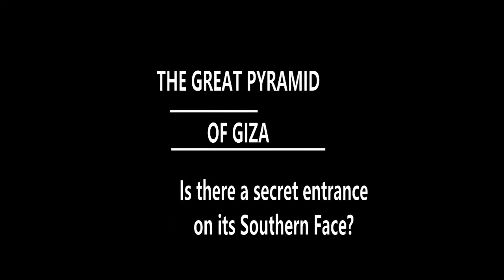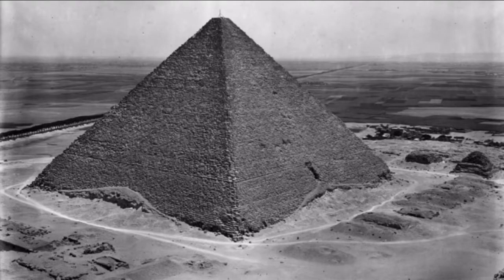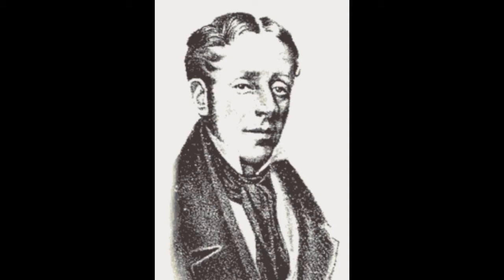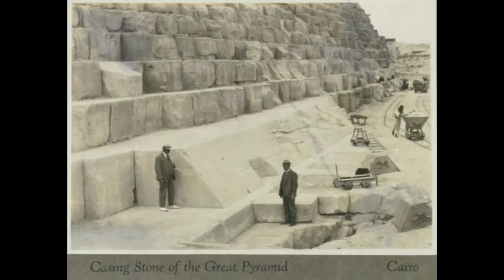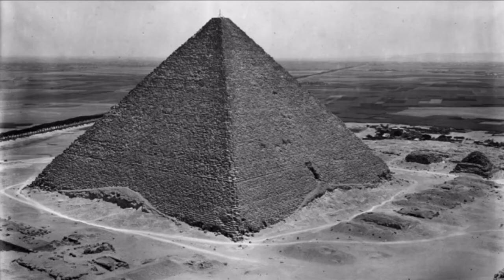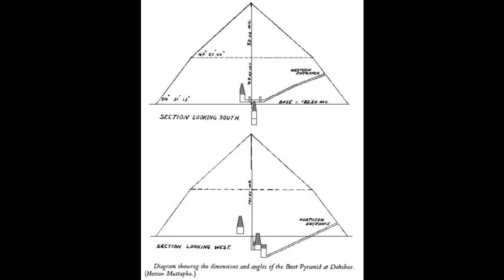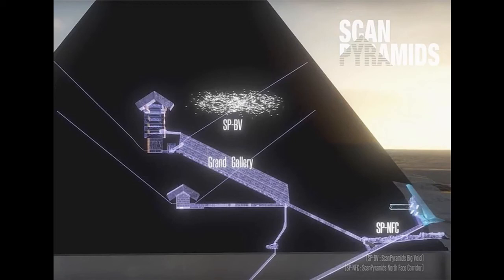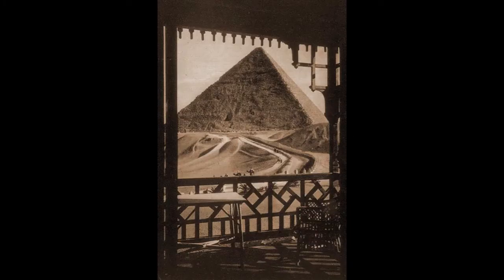The Great Pyramid: Is there a secret entrance on it's Southern Face?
There is a notch in the middle of the Southern Face of The Great Pyramid. What is it?